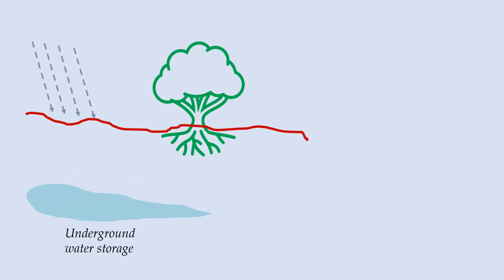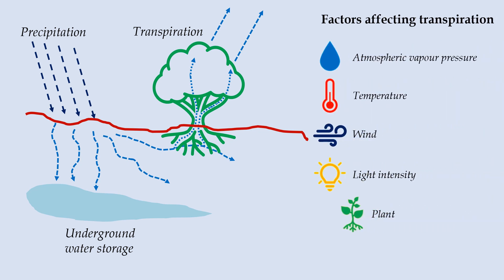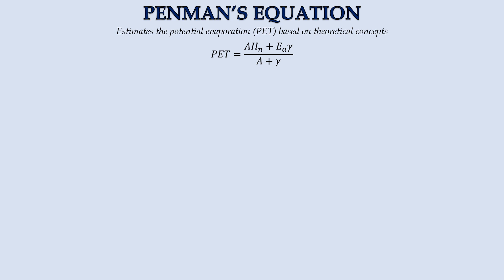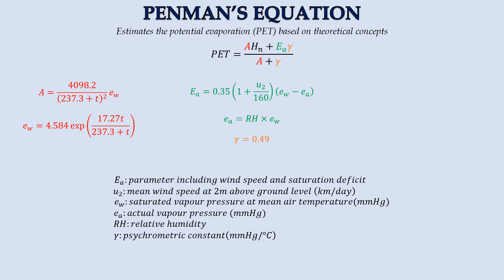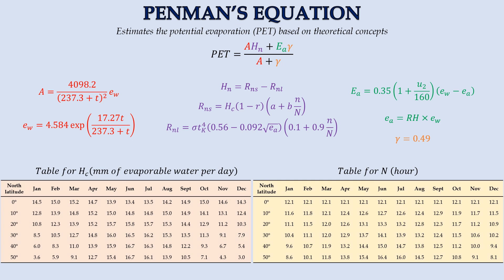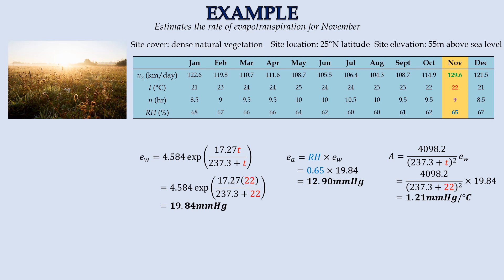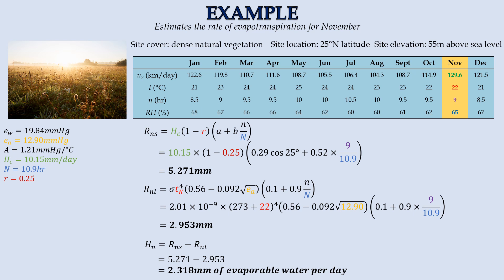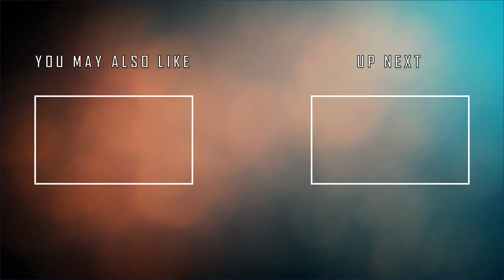Evapotranspiration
Evapotranspiration includes both evaporation and transpiration processes. Transpiration is the release of water back to the atmosphere from living plants. These waters are being absorbed by plants via root systems in the first place.
The study of evapotranspiration uses potential evapotranspiration (PET) as the main input. It estimates the water released via the hydrological process within a catchment, under the condition where soil gives sufficient water to the plants until the needs for vegetation are fully complied with.
Penman’s equation is one of the most popular equations for the calculation of PET. It takes wind speed, vapour pressure, solar radiation, temperature and site cover into consideration during the estimation.
Yfilios Solution has published several books that may be useful to you, so make sure you check them out here!
Blank Manual Calculation Sheet (50 pages)
Blank Manual Calculation Sheet (100 pages)
Blank Manual Calculation Sheet (200 pages)
Beam Formula Calculation Sheet (100 pages)
Beam Formula Calculation Sheet (200 pages)
References:
1. Subramanya, K. (2013). Engineering Hydrology (4th ed). McGraw Hill Education (India). New Delhi.